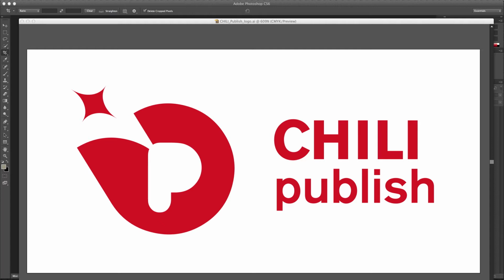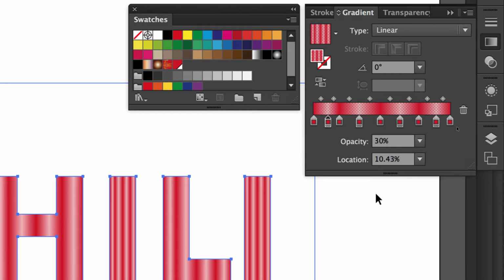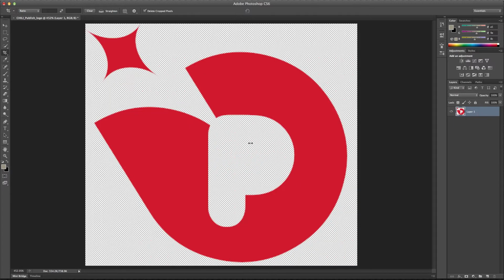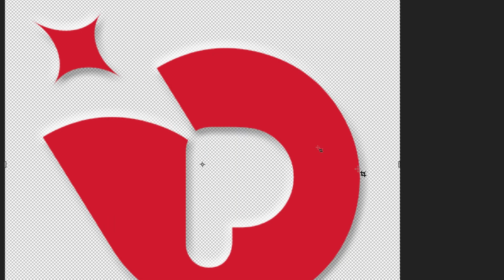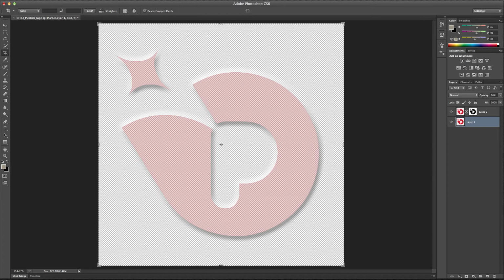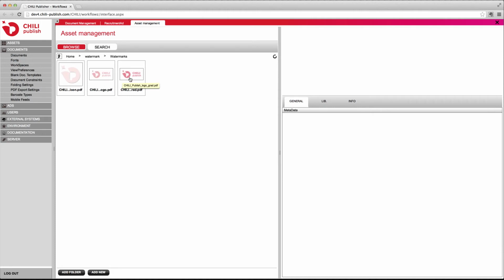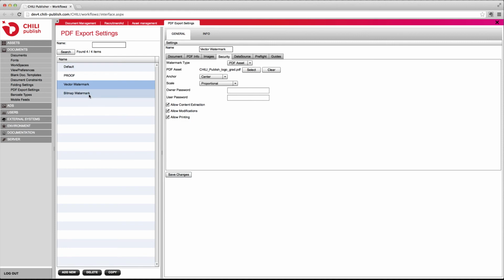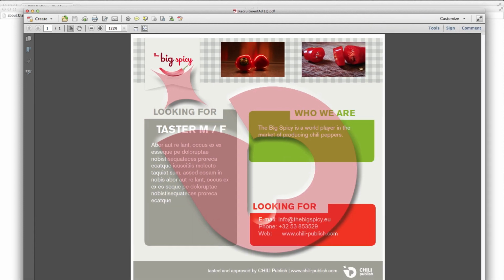CHILI Publisher :: PDF Export Watermark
A quick demonstration on how to utilise the new Watermark capabilities of CHILI Publisher PDF export settings.